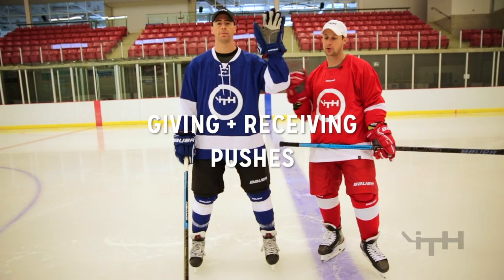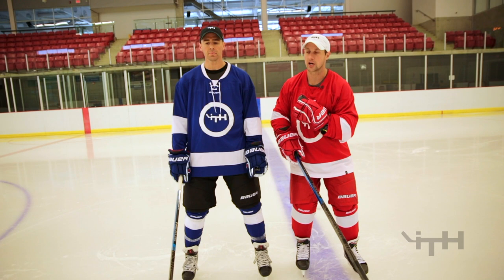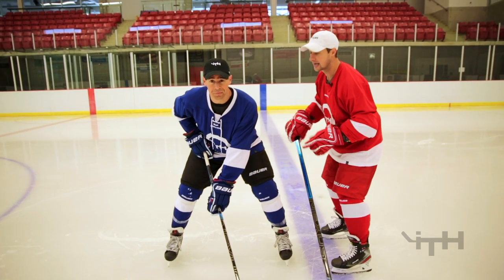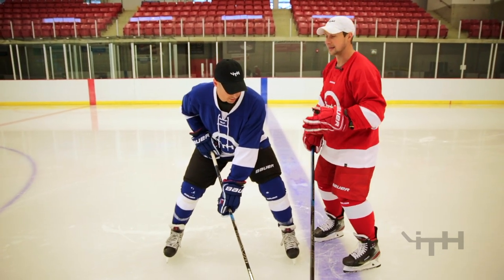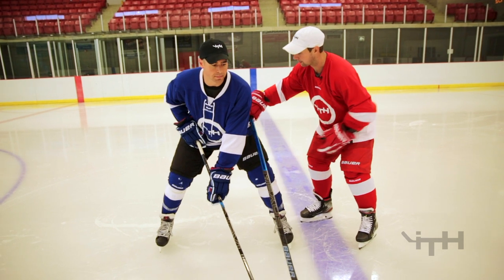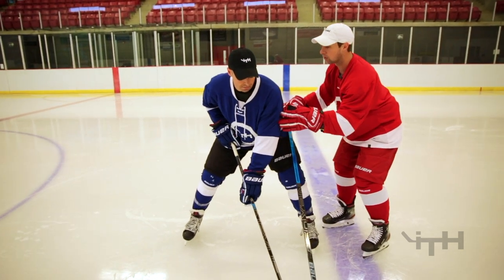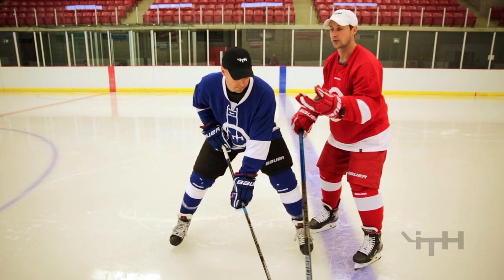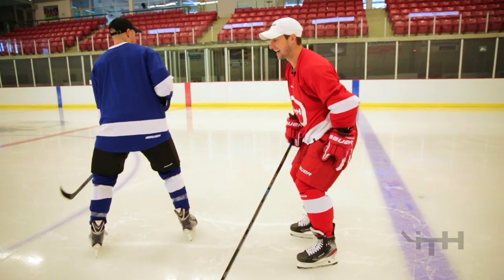Giving + Receiving Pushes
One of my favourite drills to teach for body contact. Learn here how to put your hands on the opposition to contain or control their body for both offensive or defensive situations. Learn also how to receive pushes from beside and behind you for greater stability and body protection. Full video length: 33:00 minutes on our membership

4000+ members from over 40 countries turn to iTrain Hockey for a complete education in their overall game. New videos added weekly. Ever-growing 200+ video library. Join today for only $19/ month or $99/ year

Train with the world’s best hockey trainer:
• Skating, stick handling, shooting, passing, offensive + defensive skills training & much more.